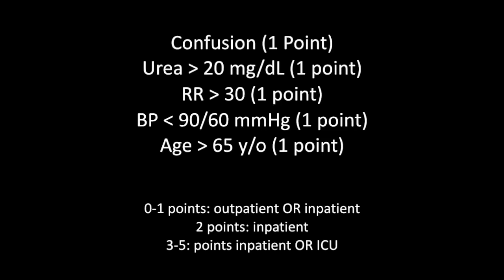Can you safely discharge your patient?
For this weeks episode, I wanted to talk about how to dispo patients in the Emergency Department.

The ER is a place where we figure out where patients need to go, after initial resuscitative measures, of course.

How sick are they? Are they going into emergency surgery? Can they be discharged? Do they need to be admitted?

Today I wanted to talk about certain tricks of the trade that can help you dispo patients which you find in that grey area (between discharge and admission).

I'll be covering:

- COPD/CHF presentation and resuscitative measures in the ED

- The walk test and PO challenge

- CURB-65

- Tests/Calculations used to help your clinical decision making

- Clinical gestalt
Our goal at Medgeeks is to help you live the life you want to live as you navigate a career in medicine.